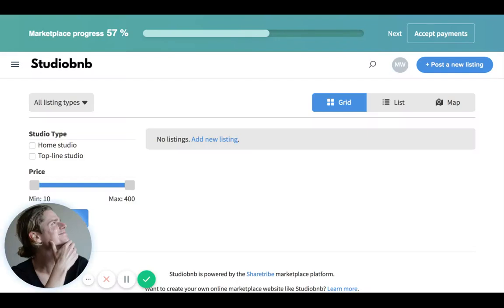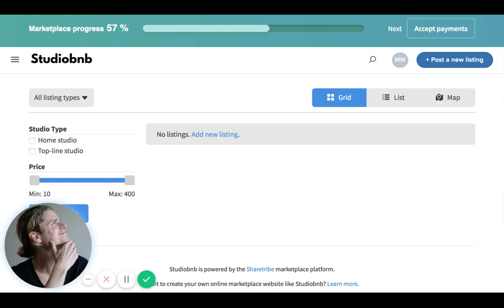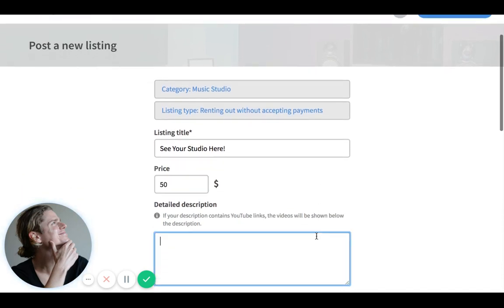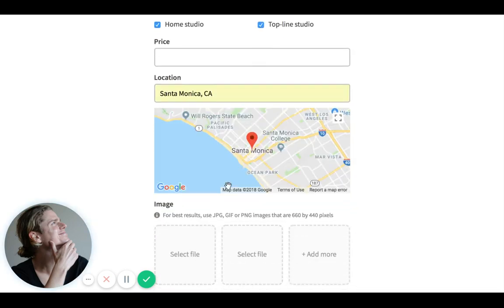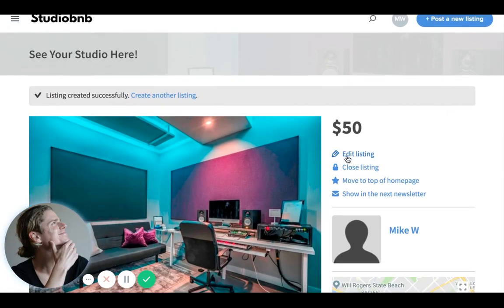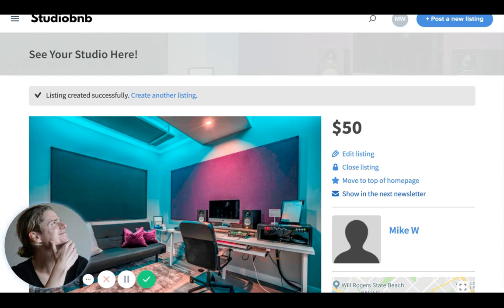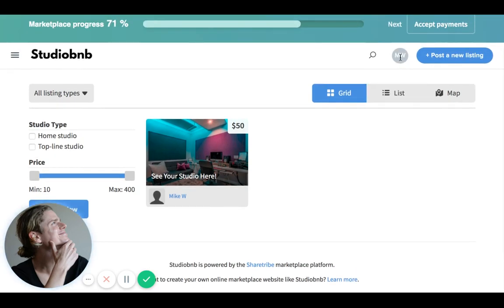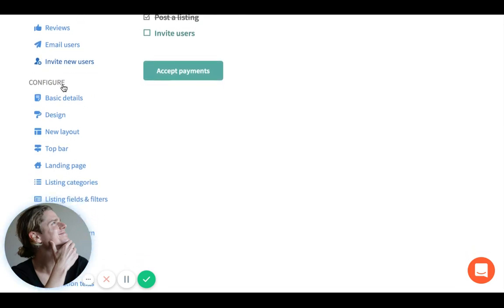Sharetribe Spaces Marketplace Tutorial (Part 3/3) - Build An Airbnb Style Marketplace In 30 Minutes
This is the third and final video (part 3) that walks you through the configuration, steps, and launch prep needed to get your marketplace MVP ready to launch.

Using these screenshare videos, you can build and launch your own Airbnb style spaces marketplace using Sharetribe GO in about 30 minutes.